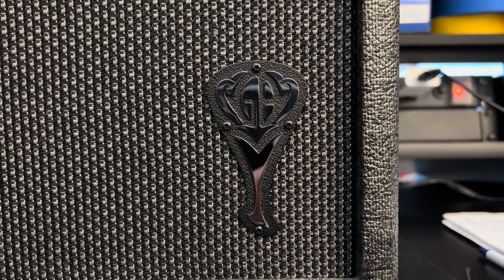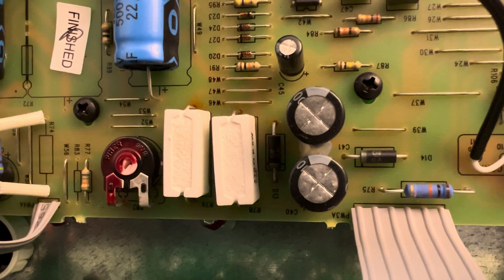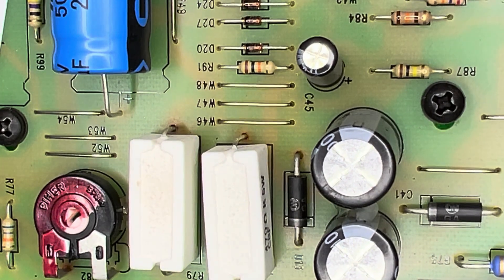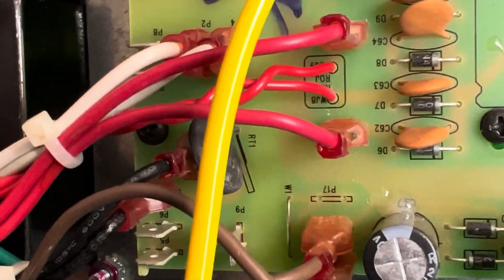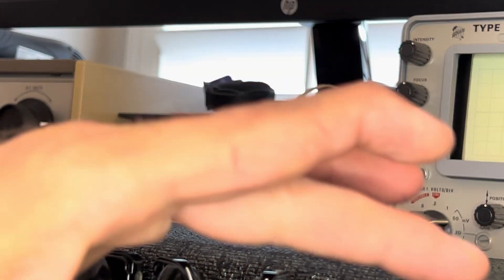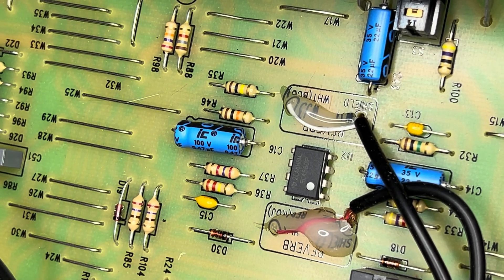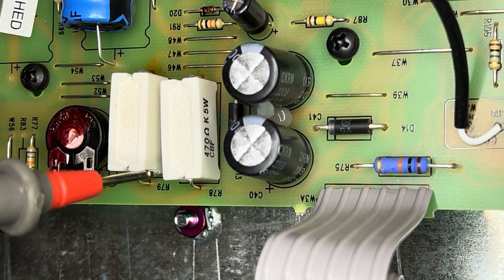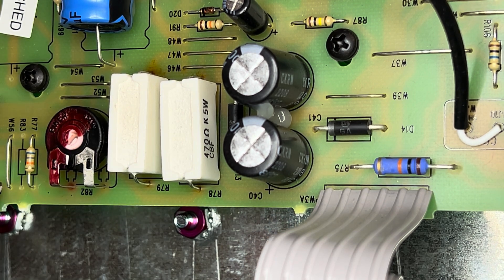Fender George Benson Hotrod Deluxe || The Wrong Remains The Same